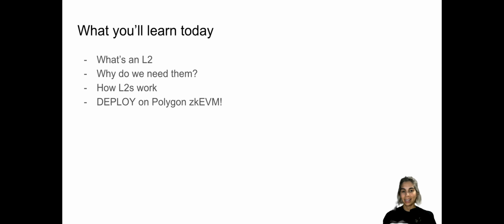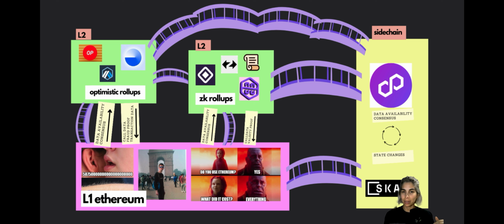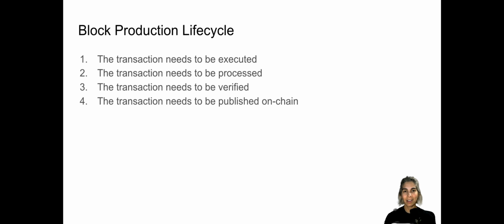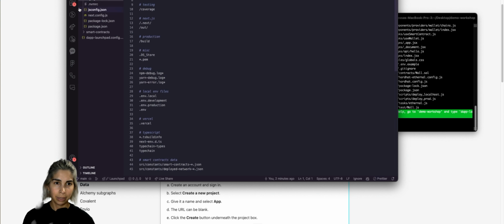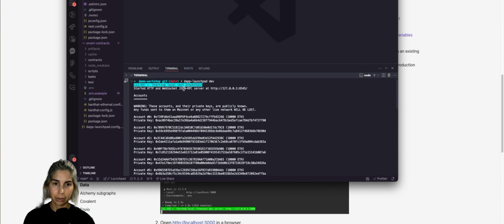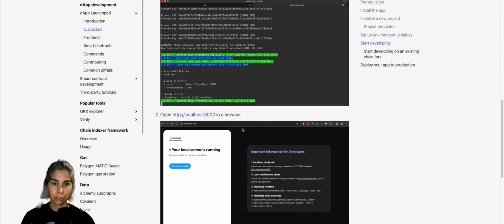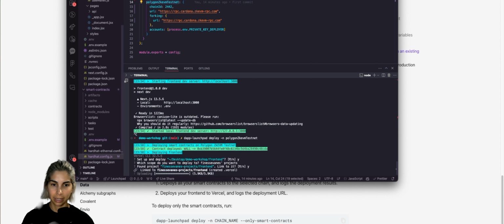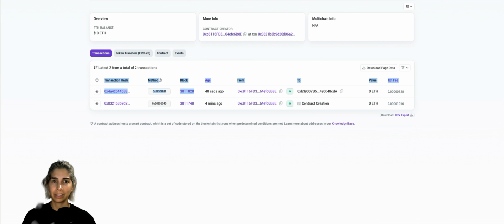BUILDH3R | Building Full-Stack Applications on Polygon zkEVM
Hosted by Vanes, Head of DevRel at Dabl.Club
Join along to learn how to deploy a dApp on Polygon zkEVM from our June 8th BUILDH3R series.

Setup Requirements
Install Node.js and Git.